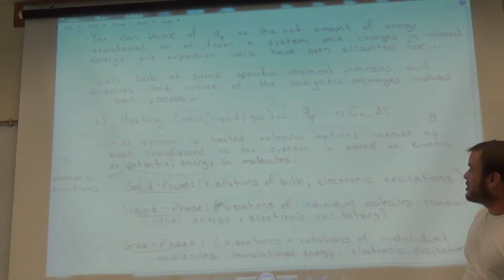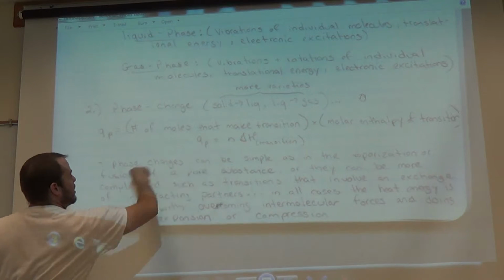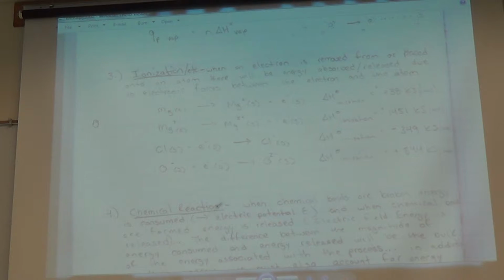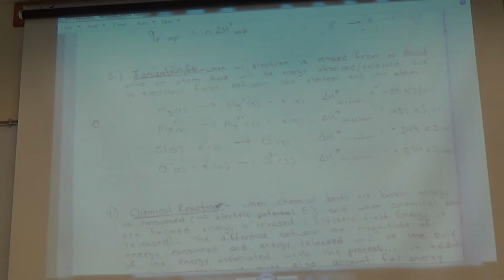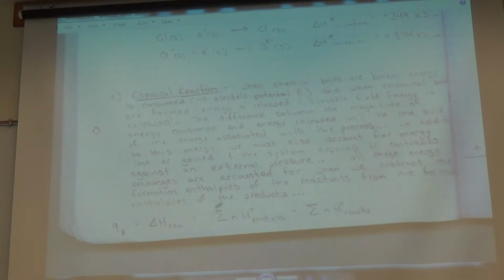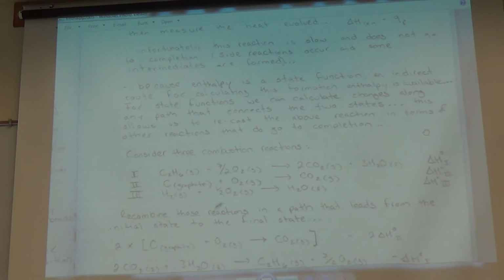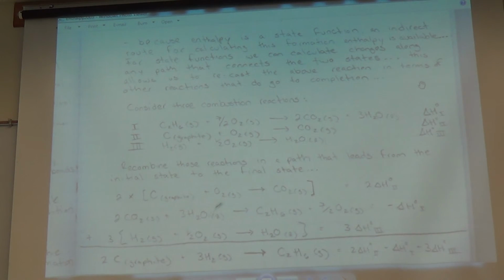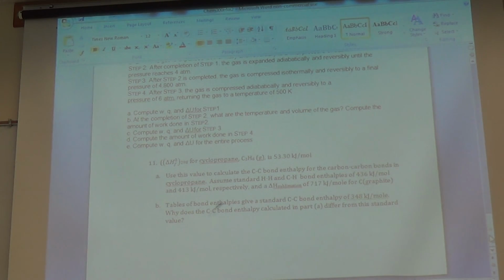EnthalpyReview AdiabaticExpanComp 001